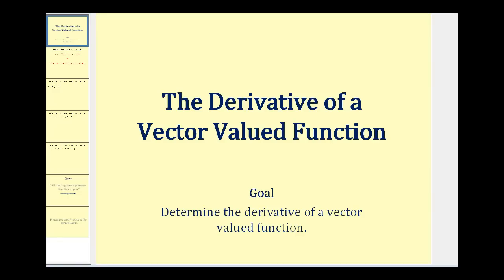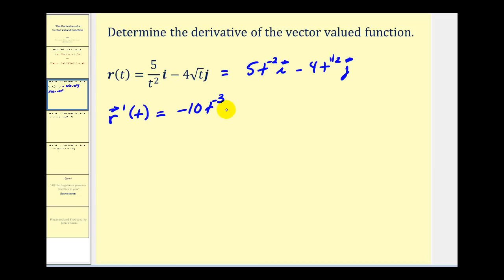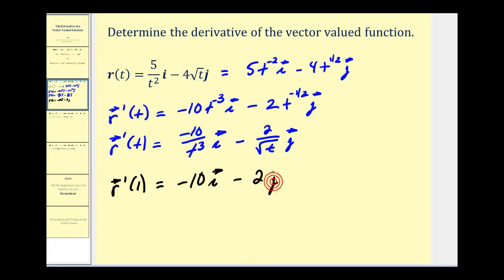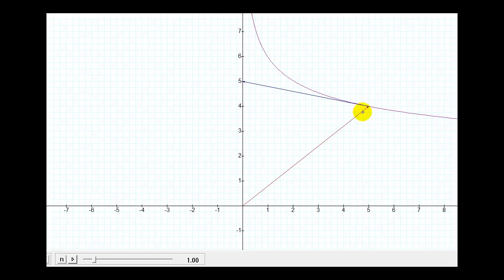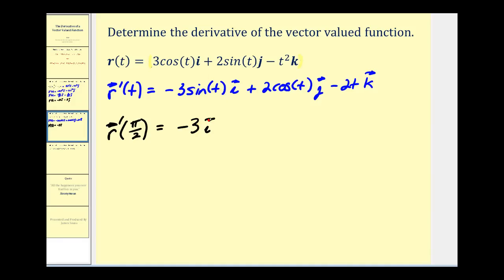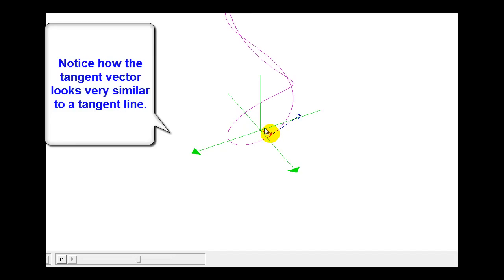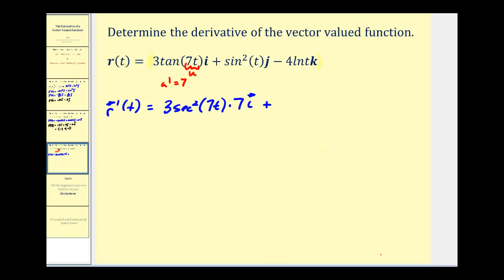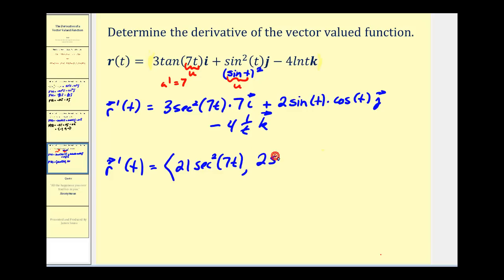The Derivative of a Vector Valued Function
This video explains how to determine the derivative of a vector valued function.